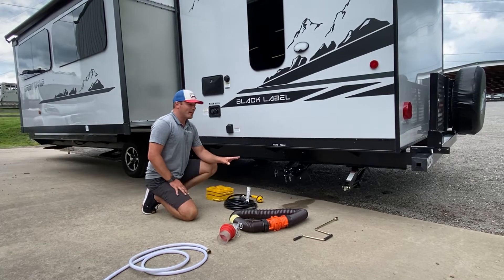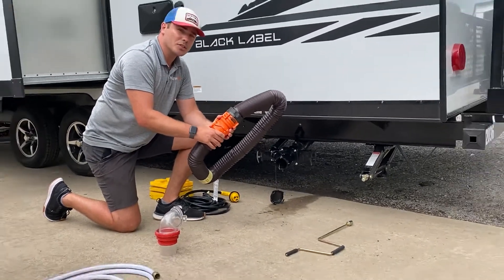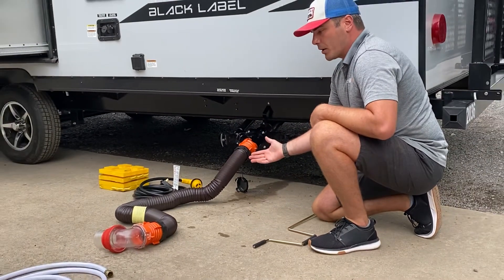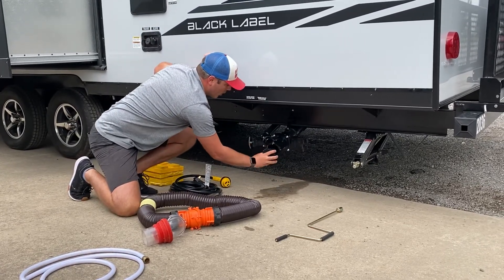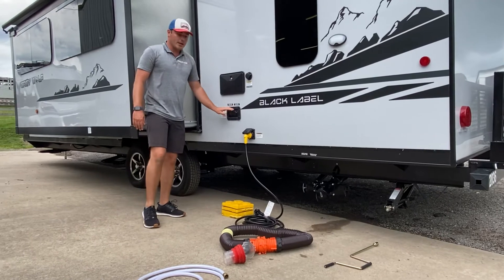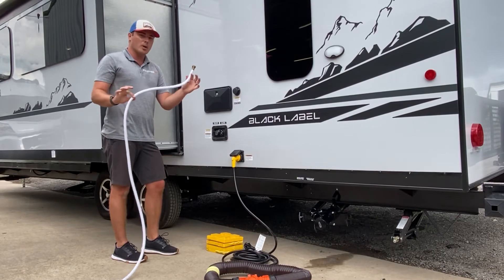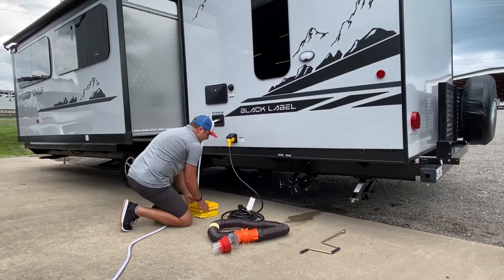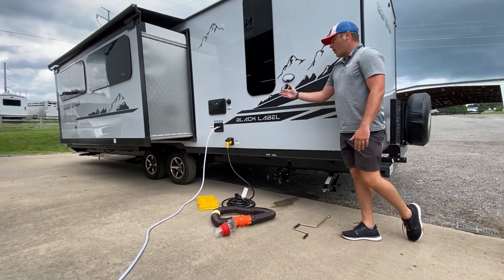How to Hook Up an RV at a Campsite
Steps to Hook Up Your RV at a Campsite